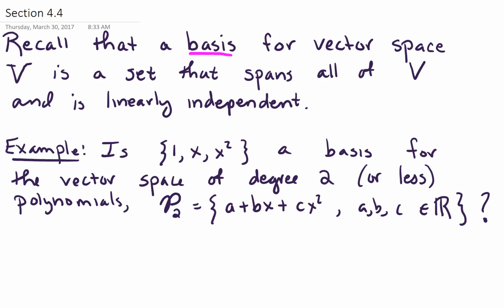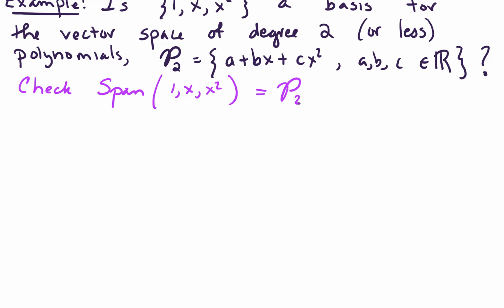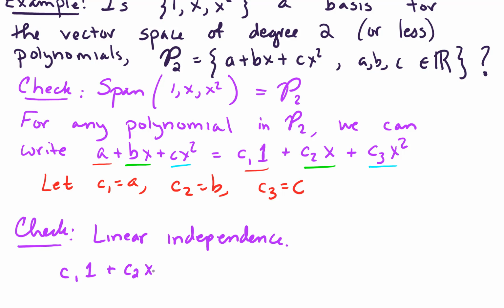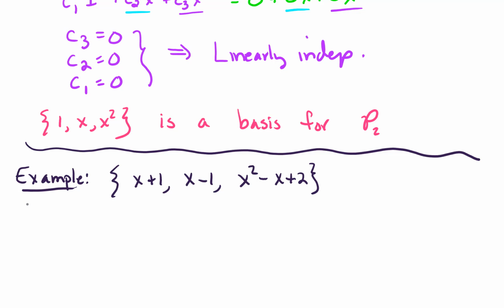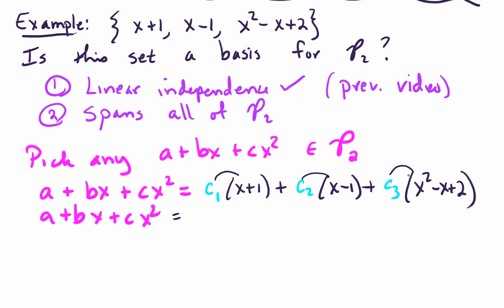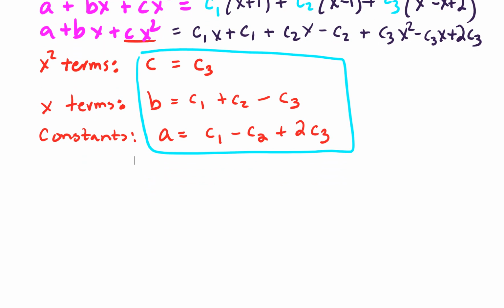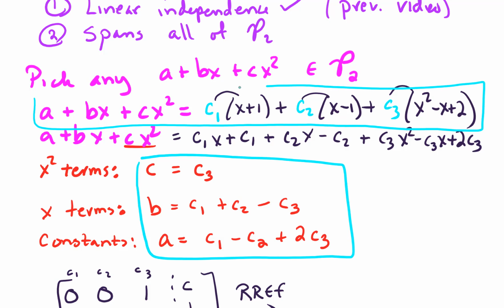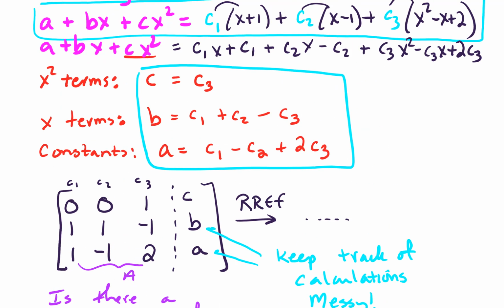Sec 4.4 Example of two bases for P_2